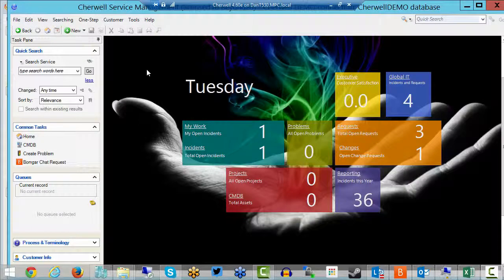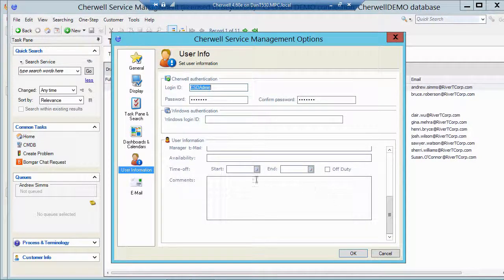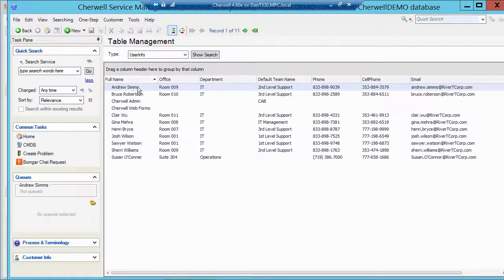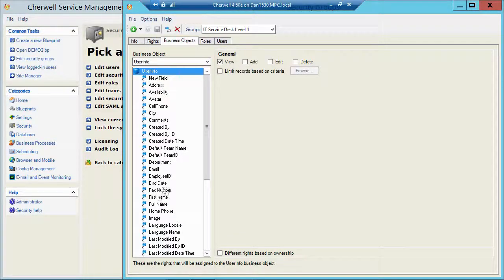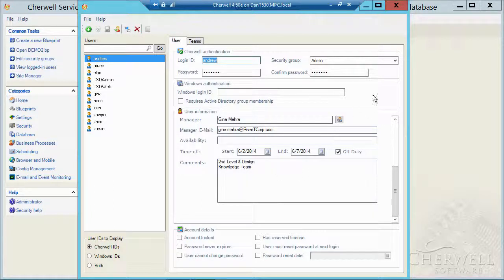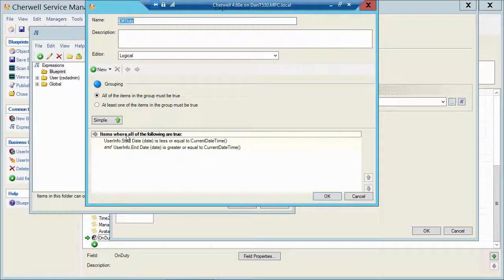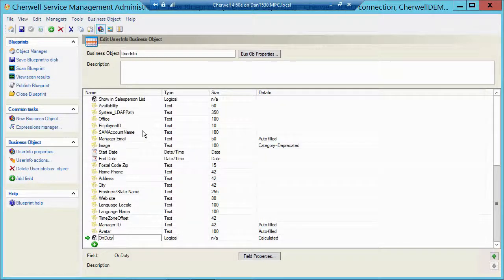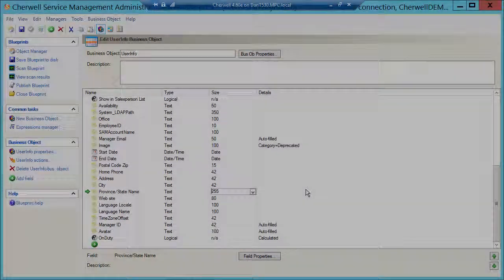How to Set Time Off Start & End Dates in Cherwell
Learn how to set time-off start and end dates in the UserInfo table in Cherwell Service Management.